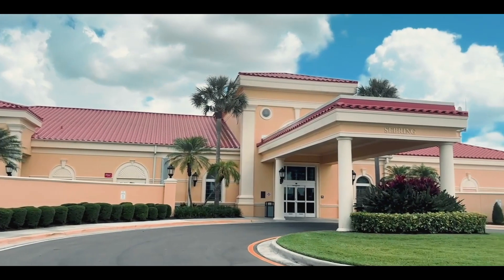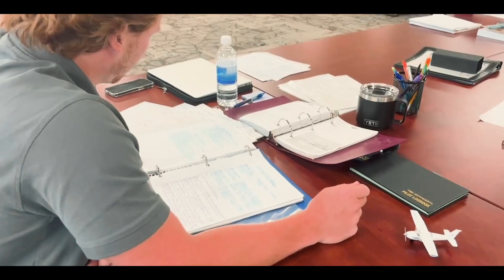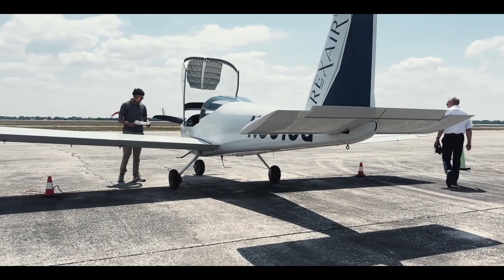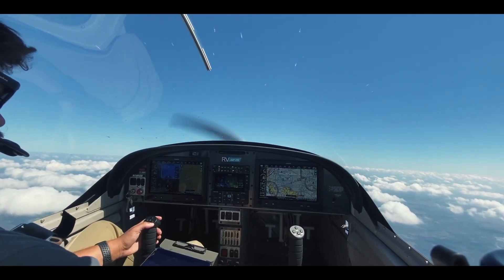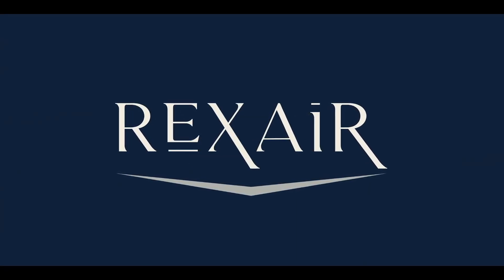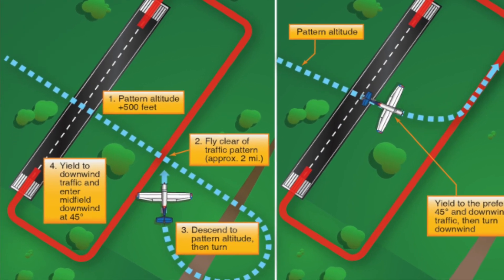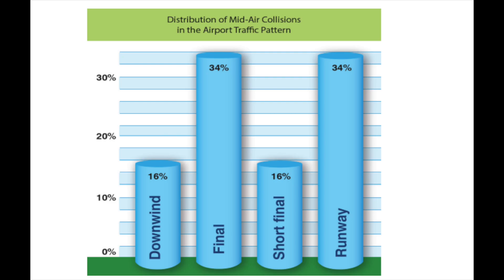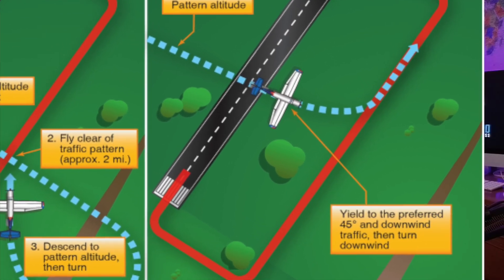Traffic Pattern Mid-Air Collisions are Avoidable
It's ironic that mid-air collisions are most common on VFR days in the traffic pattern. Could the reason be due to our own behavior? Let's find out.